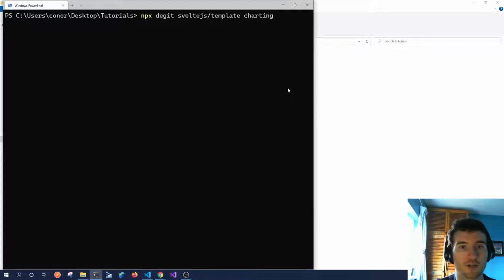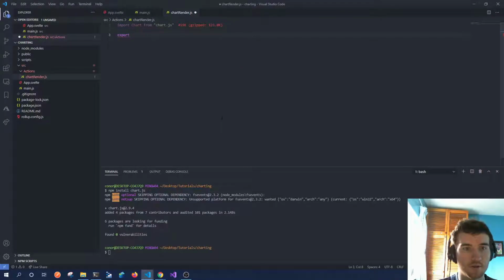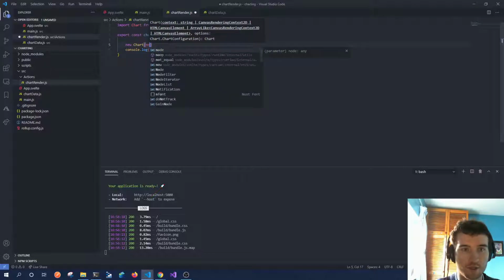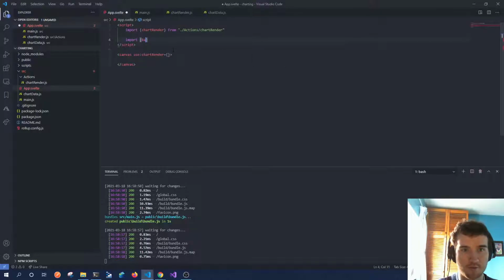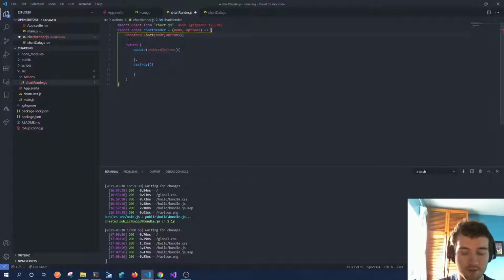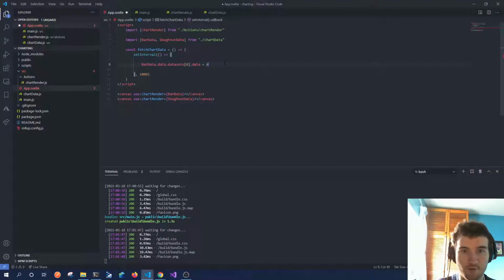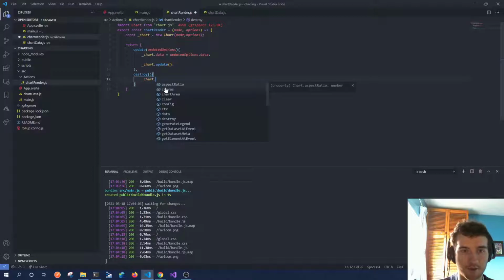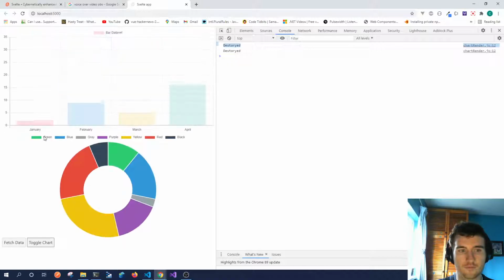Chart.js with Svelte :D